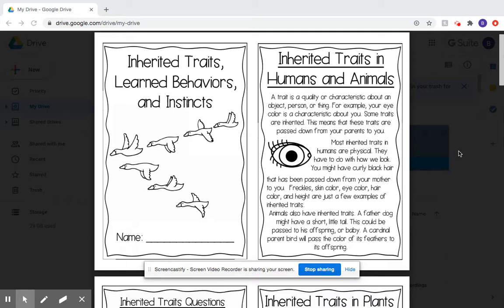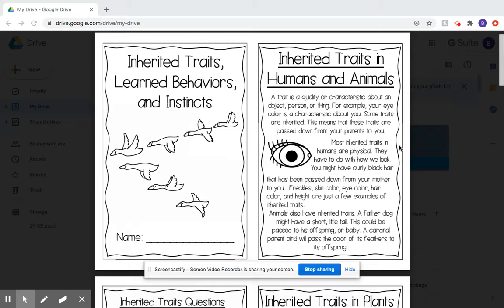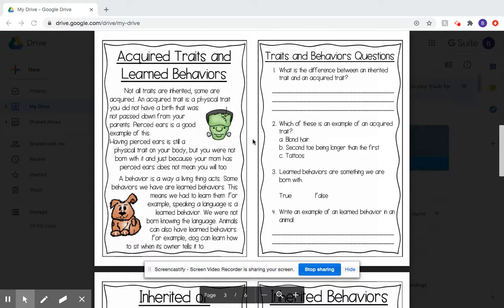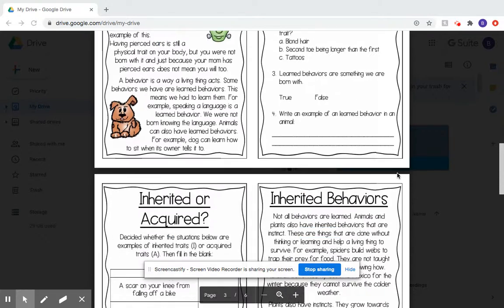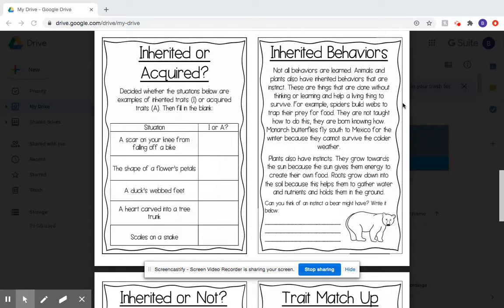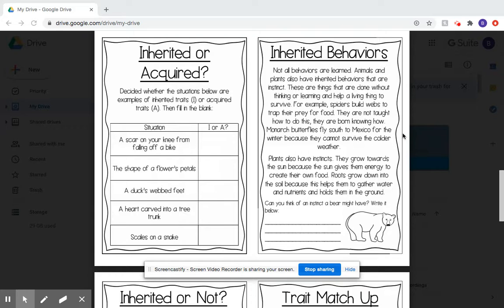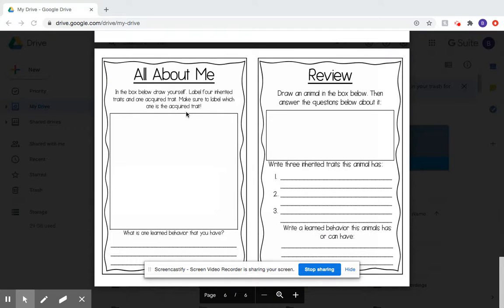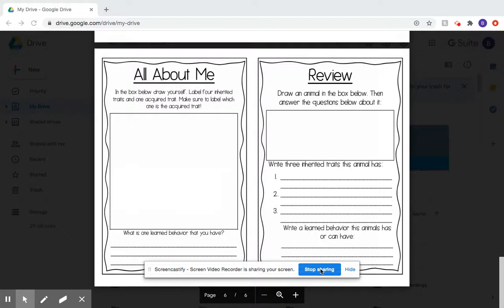Inherited Traits, Learned Behaviors, Instincts